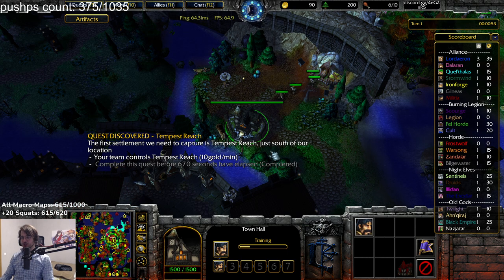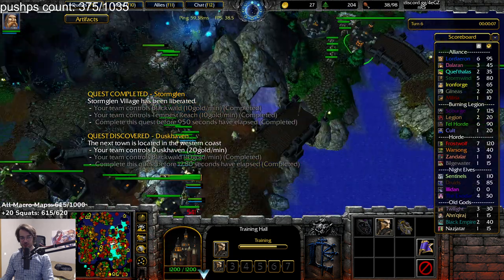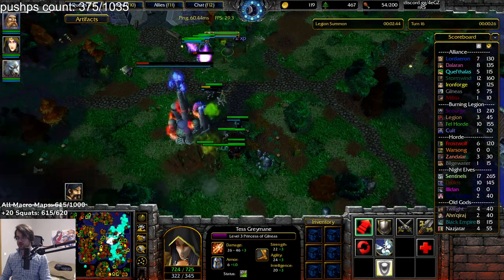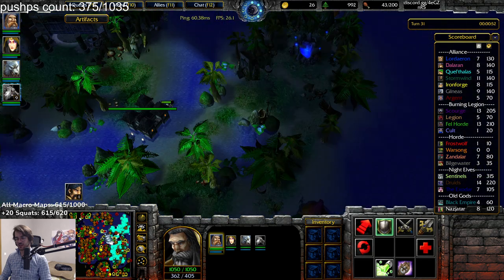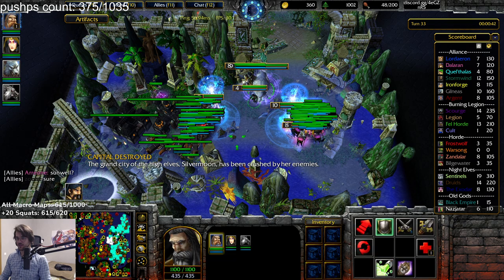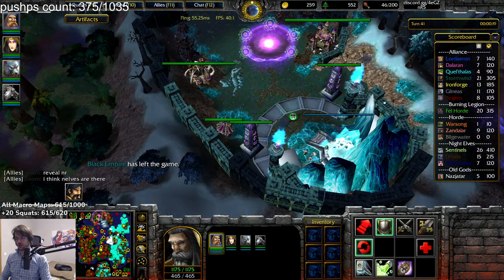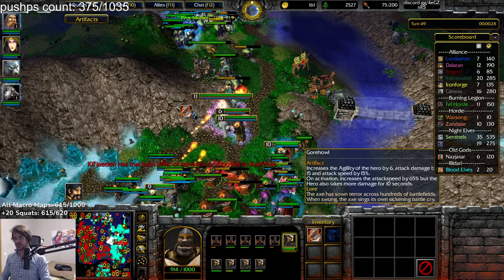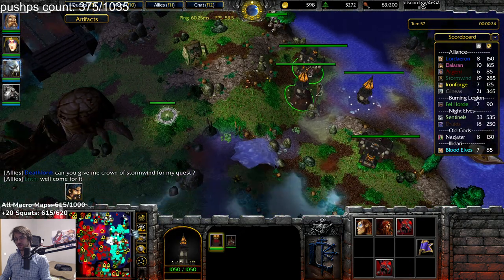Warcraft Legacies - Worgen Beasts | Warcraft 3 Reforged